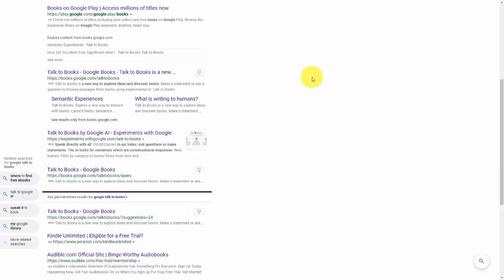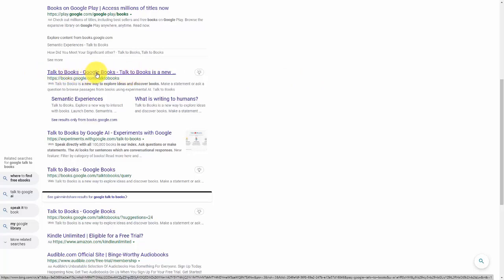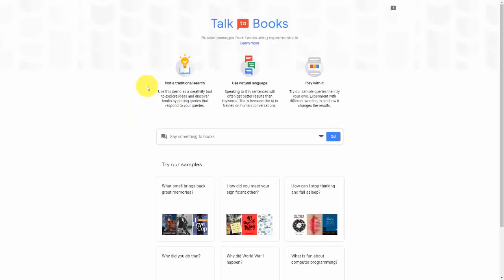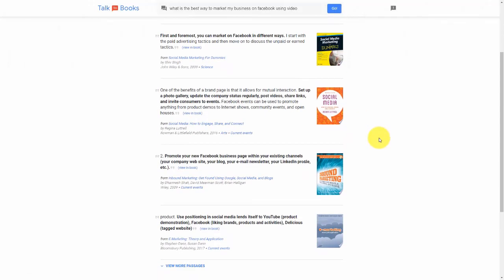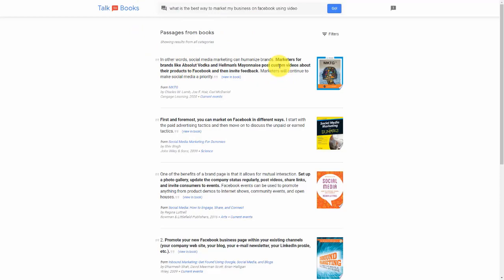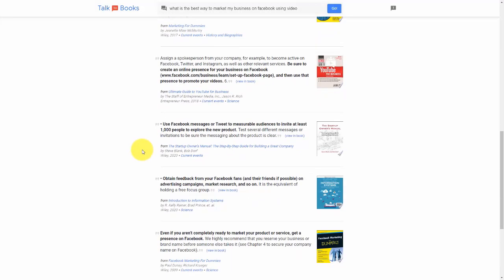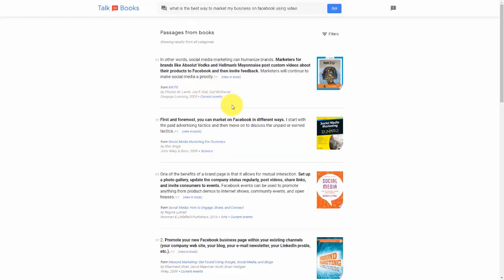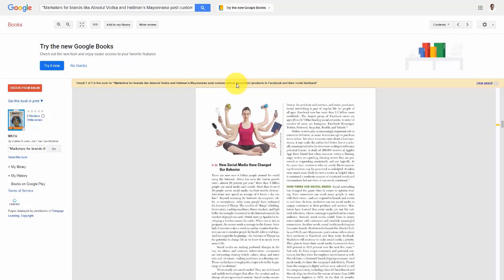03 Google Talk To Books | ChatGPT Tutorials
Now, one background information tool that you may want to use that does not exist inside of chat. G p t is called Google Talk to books.

And if you go to your favorite search engine, you're going to see here that there is a link called Talk to Books from Google Books.

And we're going to click on that link. And talk to books is a semantic search tool from Google accessing the words inside of published books on Google Books.